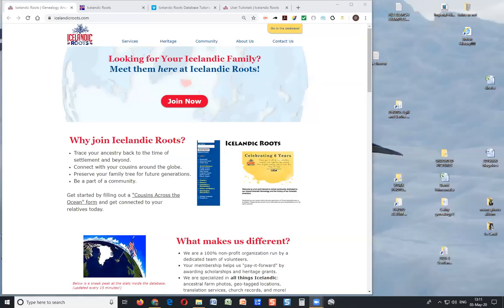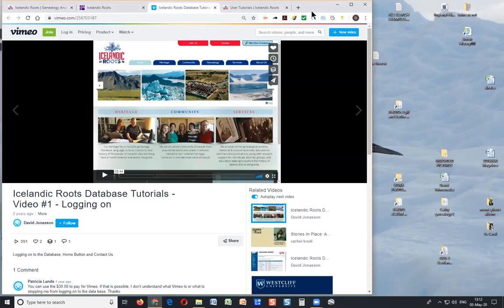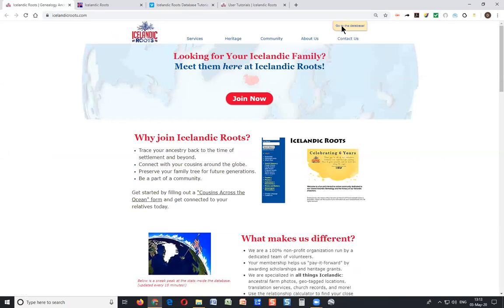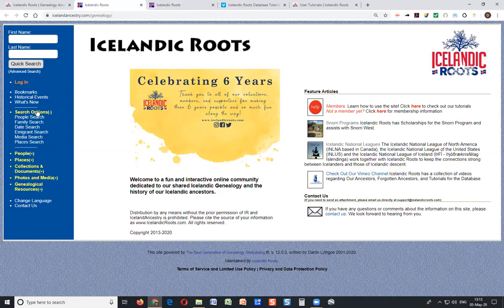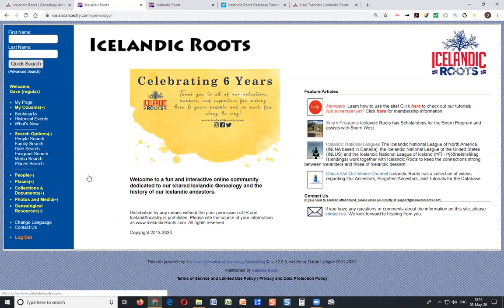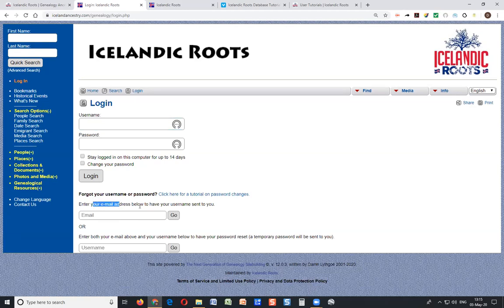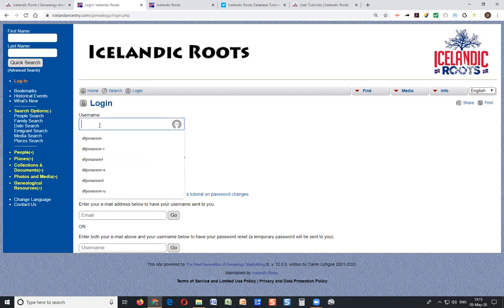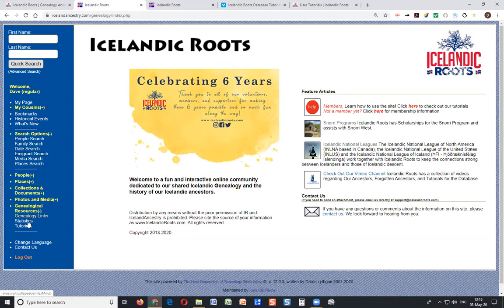Logging into the Database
This is the first in a series of tutorials on how to use the Icelandic Roots Database. It is not intended to be a reference guide documenting all functionality. It is intended for new members to get them up and running as quickly as possible and so that they can enjoy the functionality available. But it may be of use to existing members, as there are many available features which existing members may not be aware of.